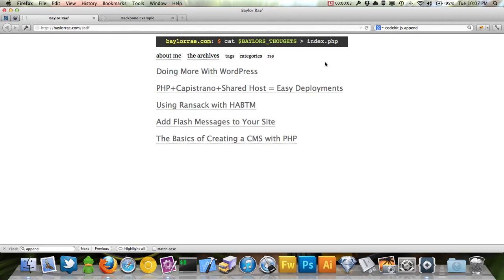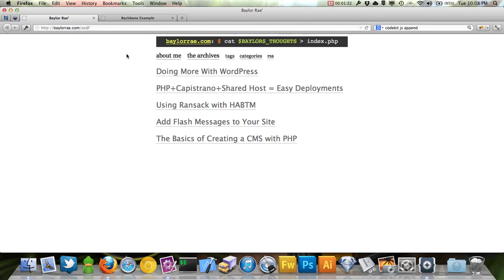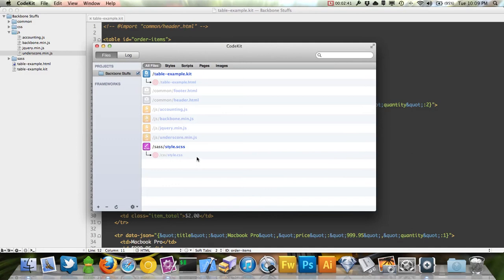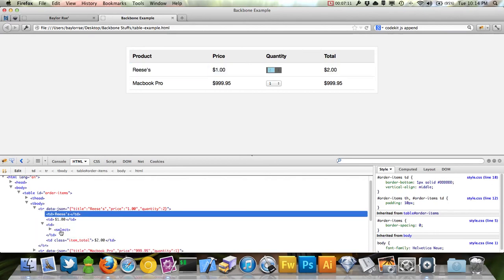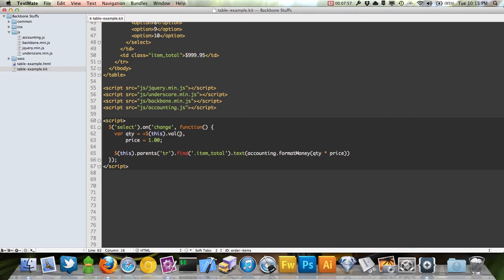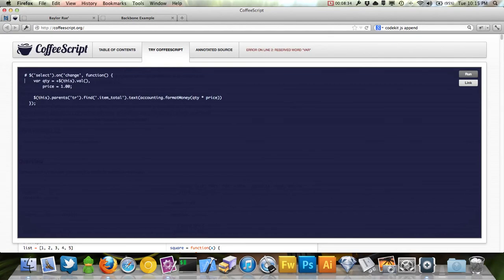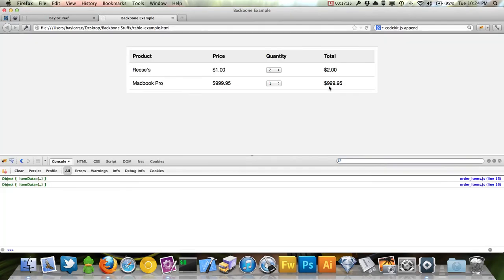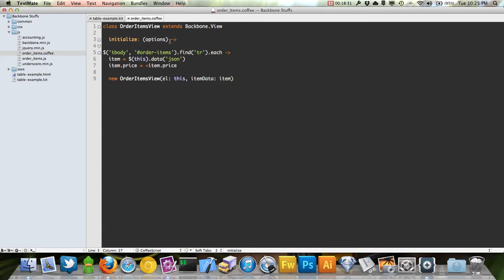Backbone.js - A Getting Started Guide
Because the video is so long and covers different sections I decided to include a table of contents. Enjoy!

  Introduction: 0:00
  What we're working on: 1:55
  Making it work with vanilla jQuery: 3:30
  How to think of Backbone Views: 5:11
  Slight intro to CoffeeScript: 7:46
  Creating our first Backbone View: 10:51
  How to use Backbone Events: 18:27
  Overview of what we have so far: 24:49
  Adding a Backbone Model: 25:50
  Looking at the updated code: 33:39
  Moving a model to a Backbone Collection: 36:09
  How the code works now and refactoring: 42:29
  Talking about Routers: 46:50
  How I like to pull everything together: 49:52